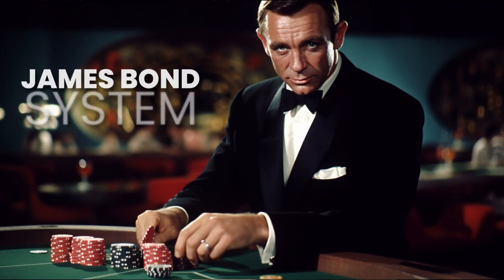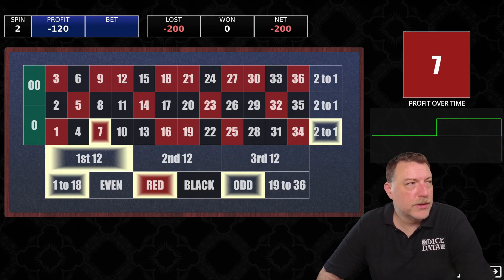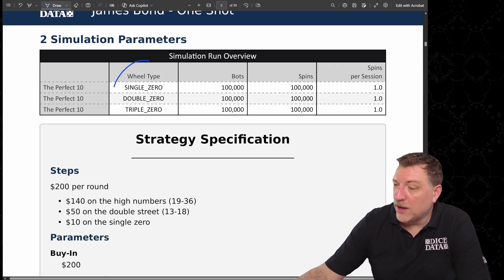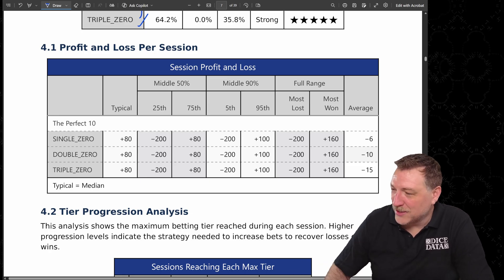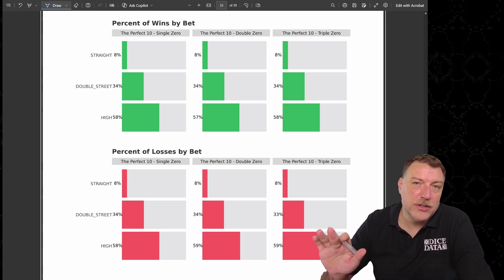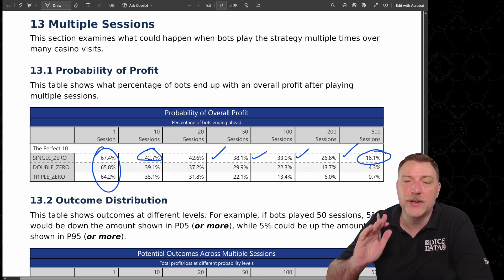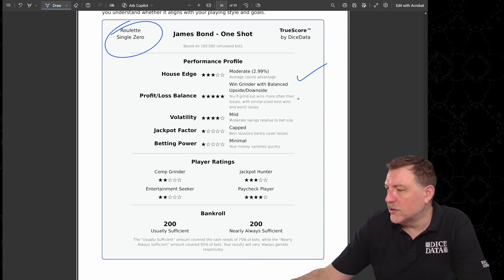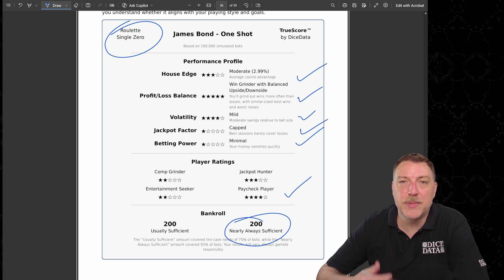$200. One Spin. 100k Bots.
00:00 Intro
02:15 The House
02:36 By Session
03:37 Bet Detail
04:11 Multiple Casino Visits
05:40 TrueScore